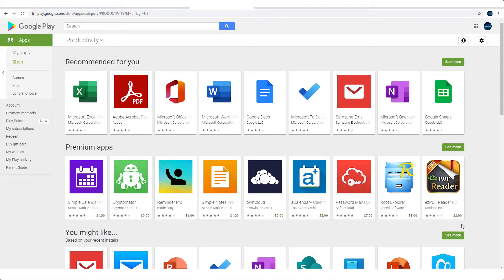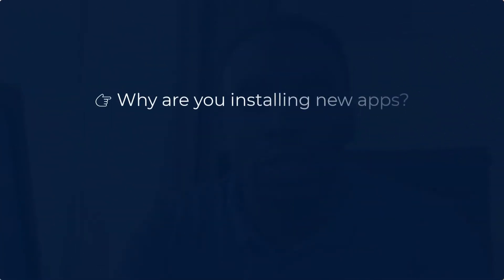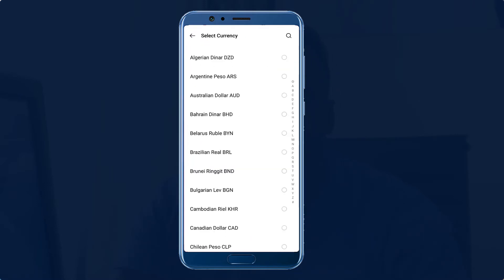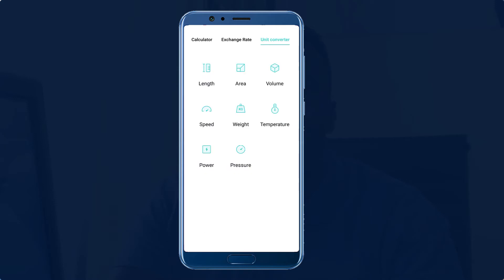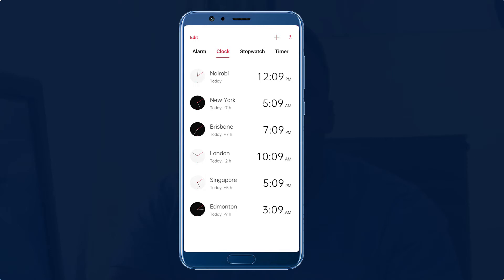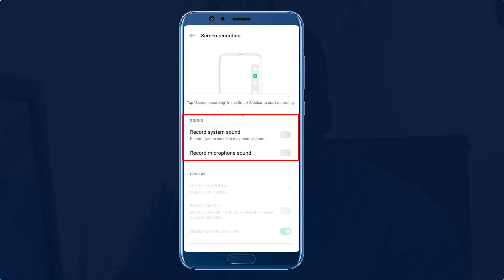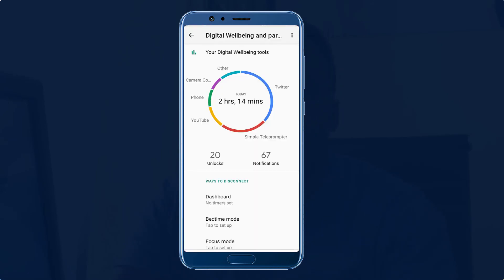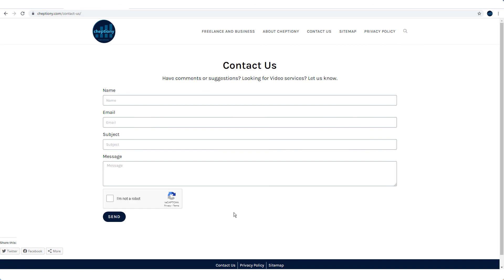3 Free Productivity Android Apps That Comes Installed On Your Phone | Freelance and Business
Many freelancers and online entrepreneurs struggle to settle on a specific mobile application for their productivity. They find themselves rushing for the latest mobile app in the market and ditching what they are familiar with.

In todays video, I will be showing you 3 useful productivity free tools that comes installed on your android phone that you can utilize as freelancer.